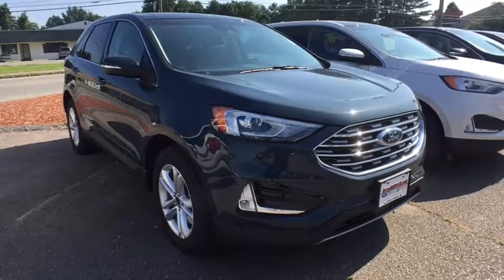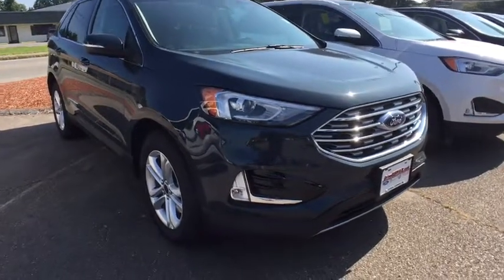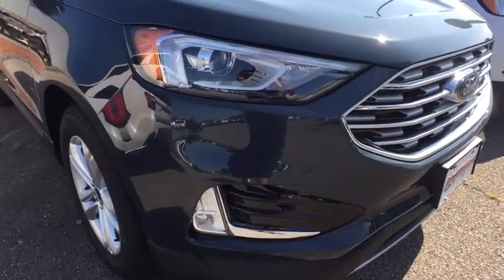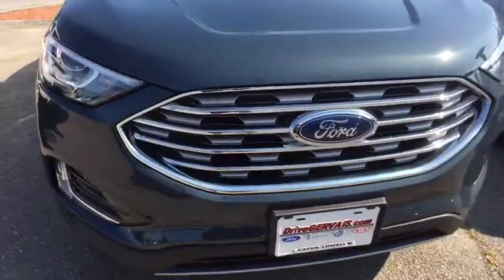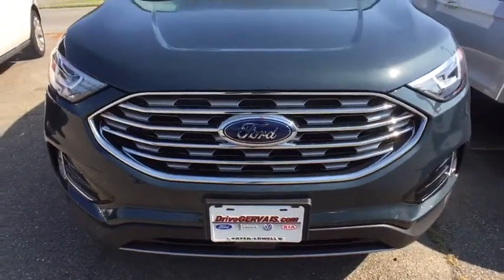2019 Ford Edge Ayer, Westborough, Winchendon, Auburn, Townsend, MA 534800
Sea Green New 2019 Ford Edge available in Ayer, Massachusetts at Gervais Ford. Servicing the Westborough, Winchendon, Auburn, Townsend, MA area.

Gervais Ford
5 Littleton Rd